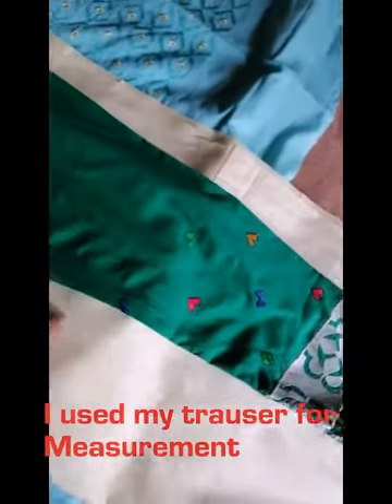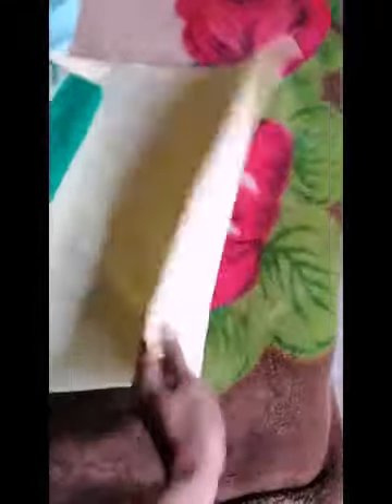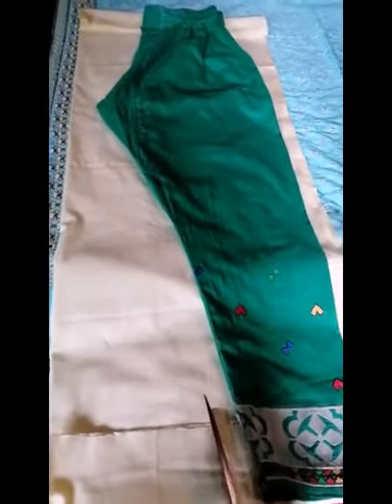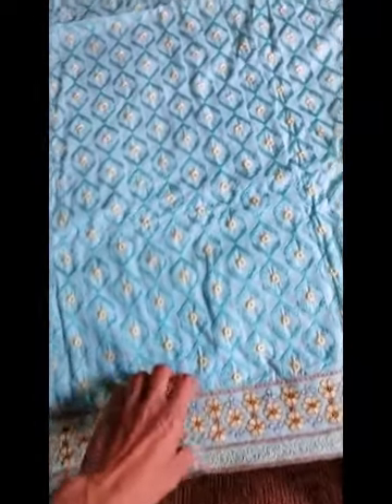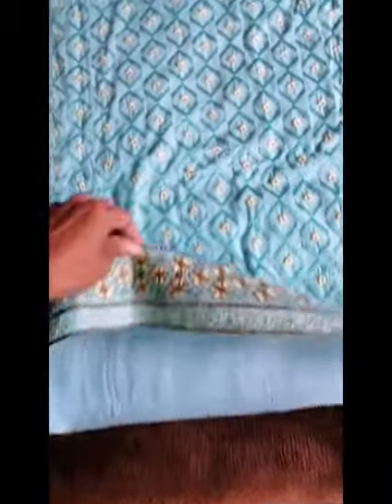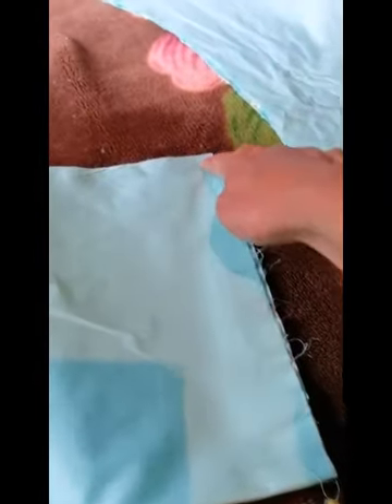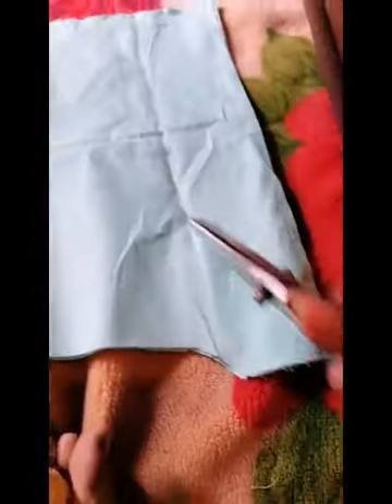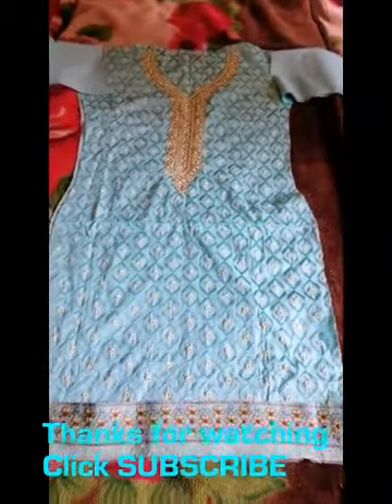How to cut Pakistani clothes without tape measure and marker?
In this video I show you how I cut my clothes without tape measure and marker. I just put my old clothes for measurements. In my next video I will show you how to stitch the Pakistani clothes, salwar and kameez.